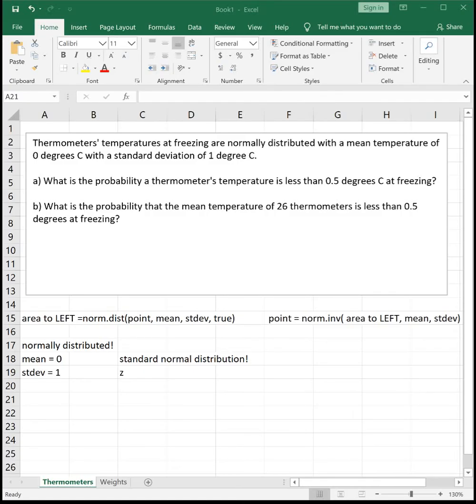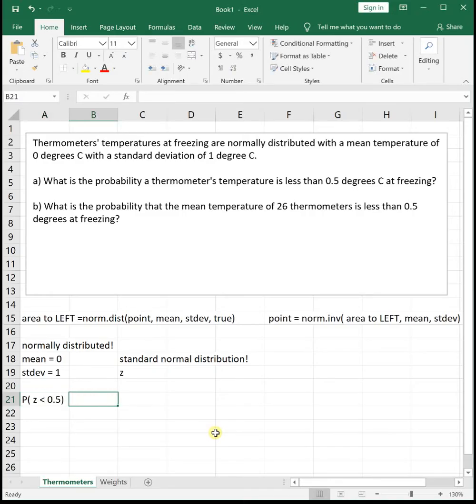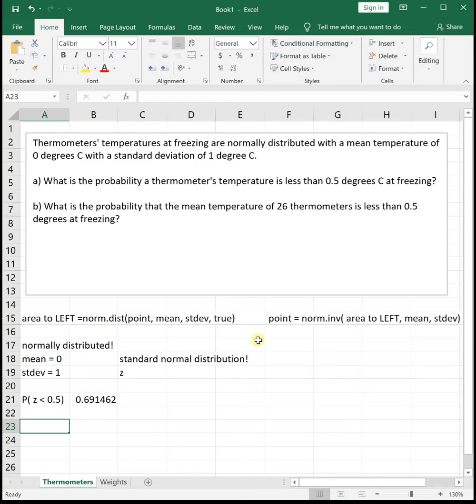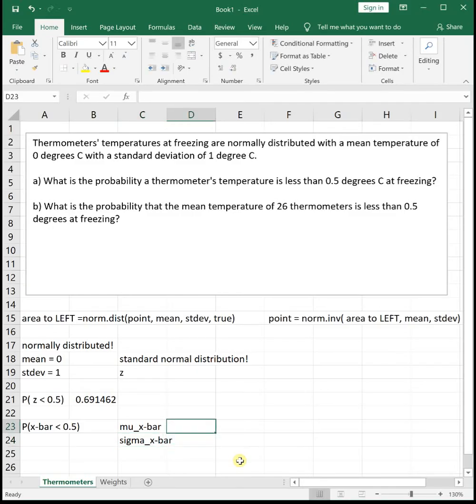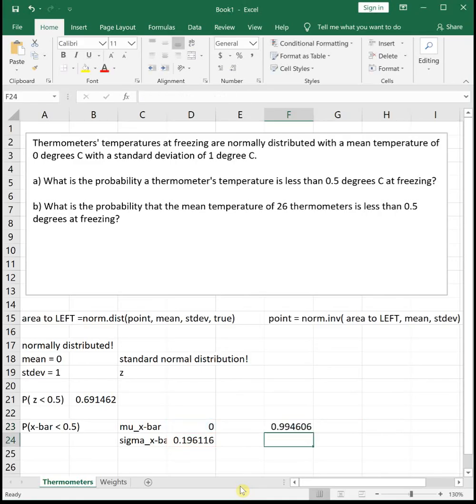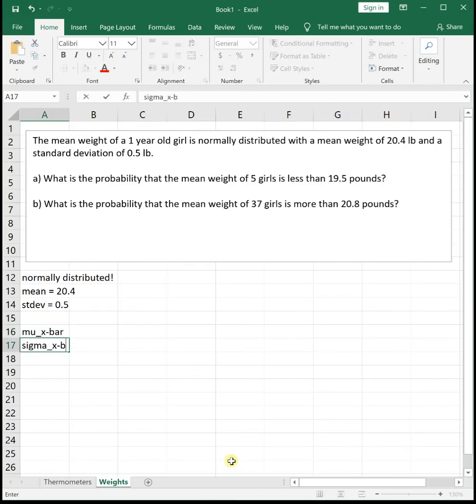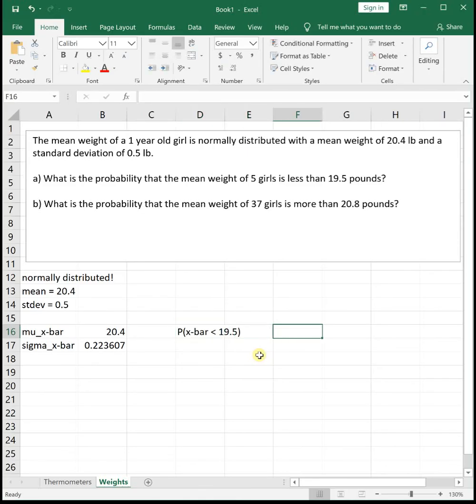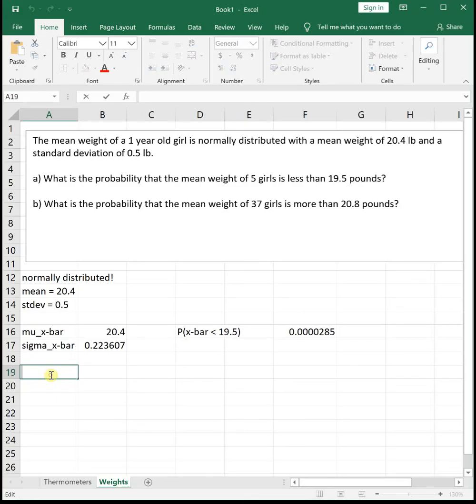Central Limit Theorem